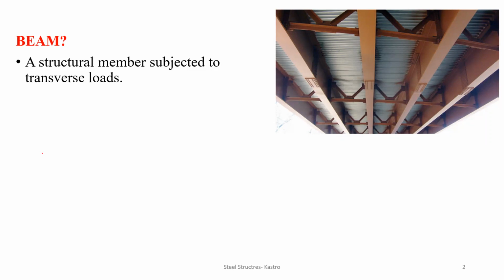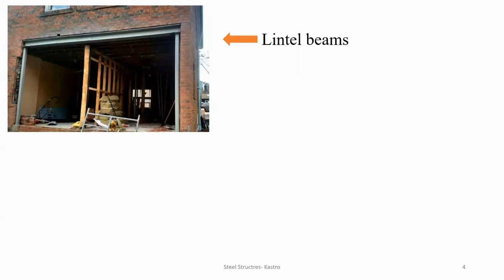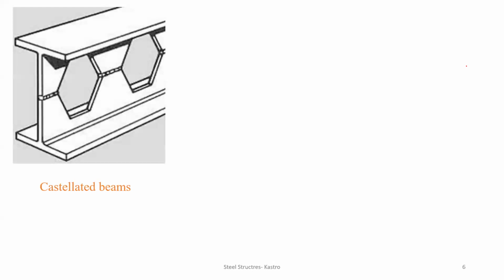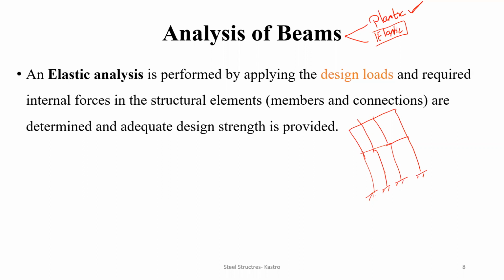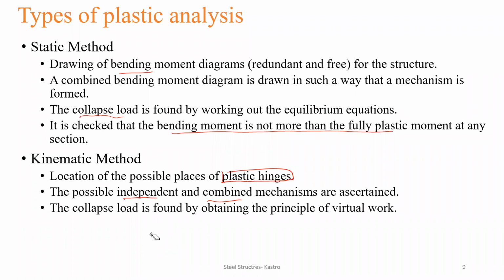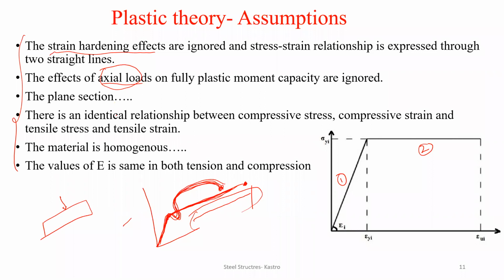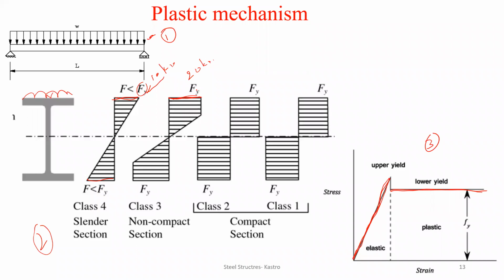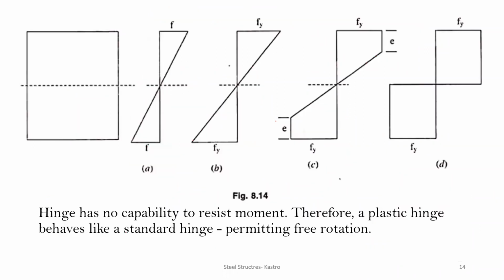Plastic Theory of Beams (Part 1 of 2)